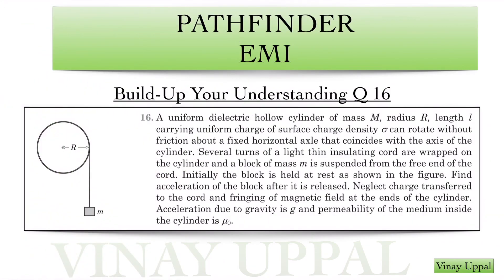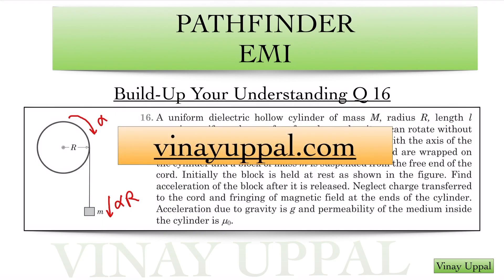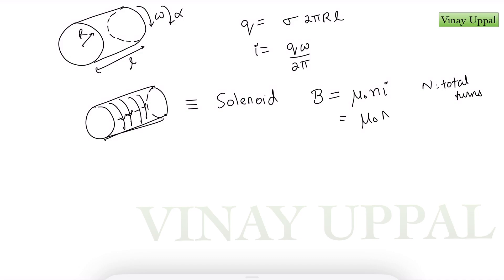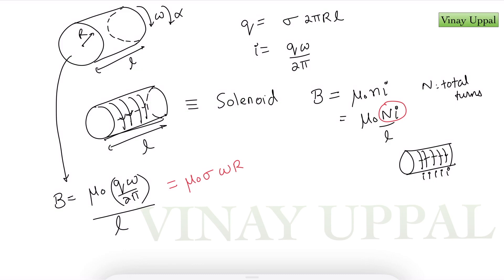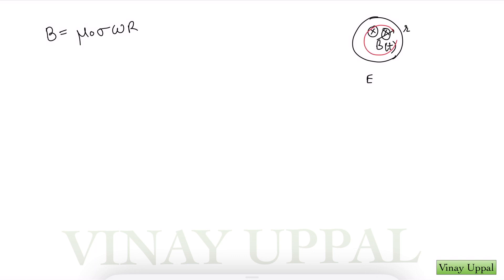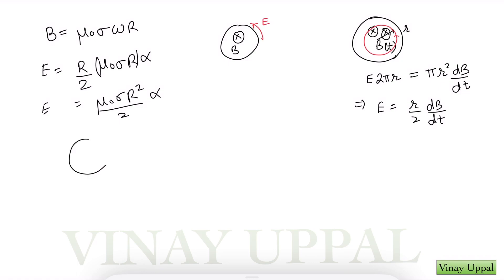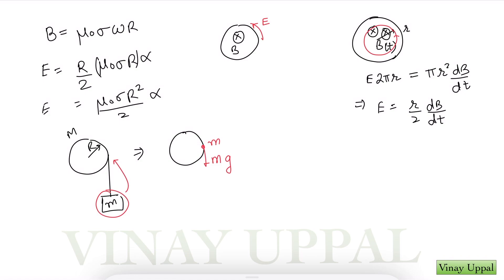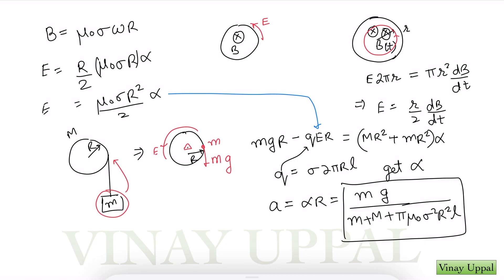S2 PATHFINDER: E3: Gamechanger Shortcut In EMI! Watch free lectures at vinayuppal.com! JEE ADVANCED.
In this episode, I solve a tough EMI question from the Pathfinder book using my GAMECHANGER Shortcut!